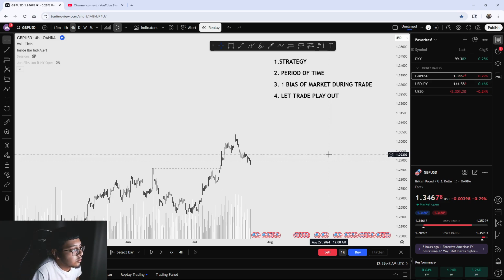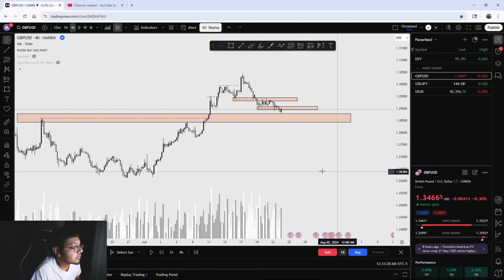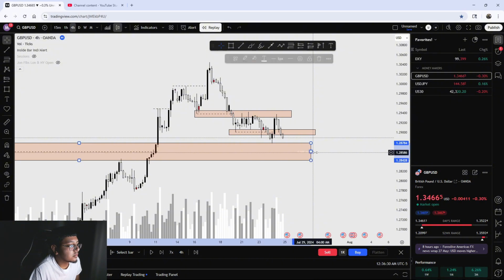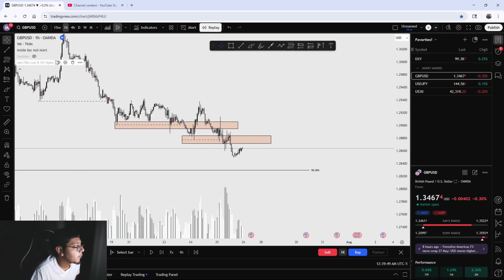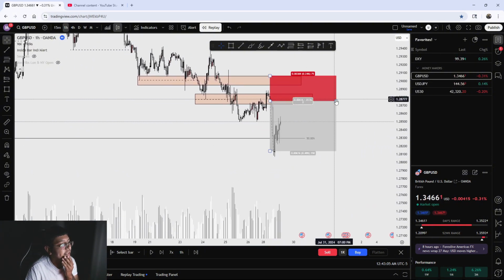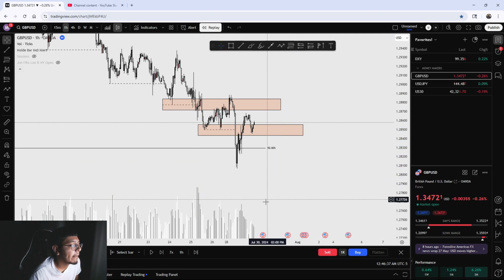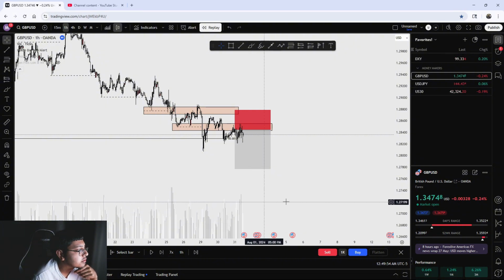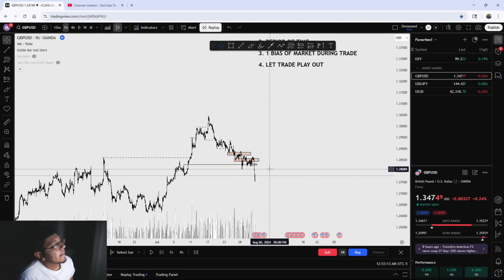common backtesting mistakes to avoid in the forex market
HEY GUYS!
Be sure to watch to the end... We will be going over mistake YOU had made when backtesting in the forex market, and how to fix them!